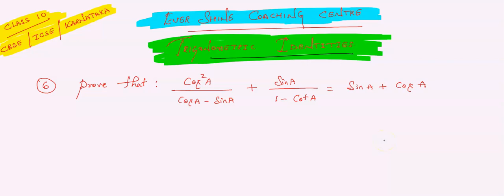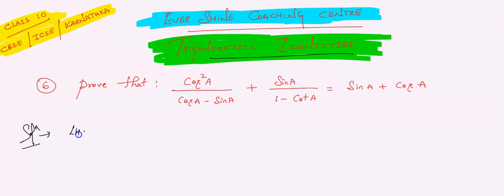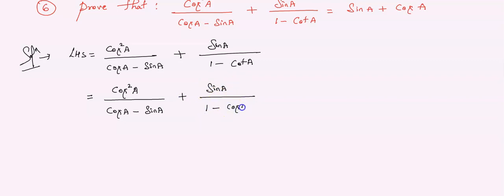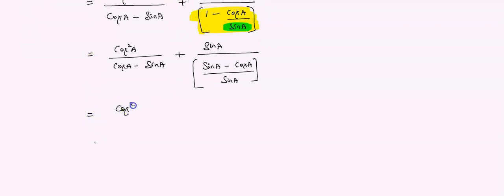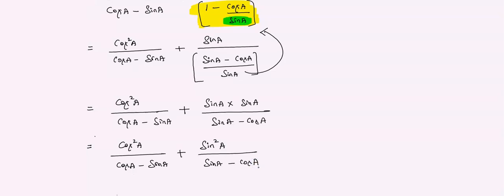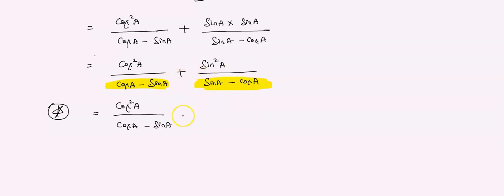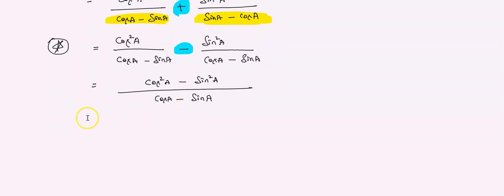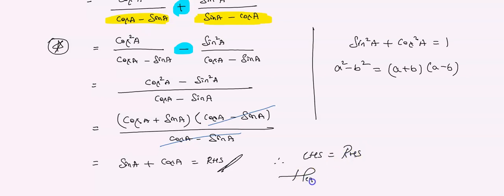CLASS 10 | Trigonometric Identities | Important Questions | Part 6 | Shah Sir Classes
In this video, we have solved Trigonometry's Most Important Questions, which you must have followed during preparation.

SSLC Mathematics Model Question Paper KEY ANSWERS 2022 | KSEEB | Karnataka | Shah Sir Classes

SSLC 3rd Language Hindi Model Question Paper 2022 | KSEEB | Karnataka | Shah Sir Classes pdf